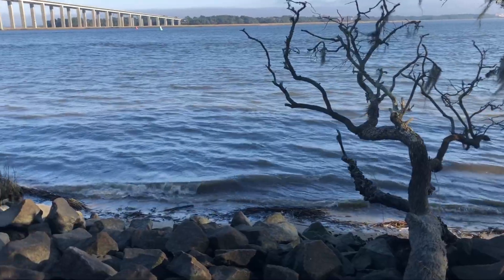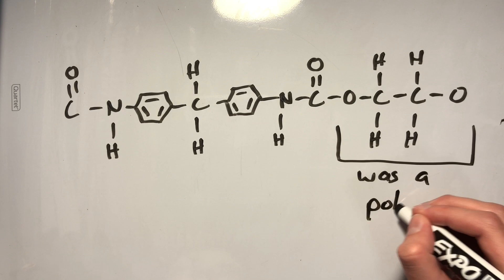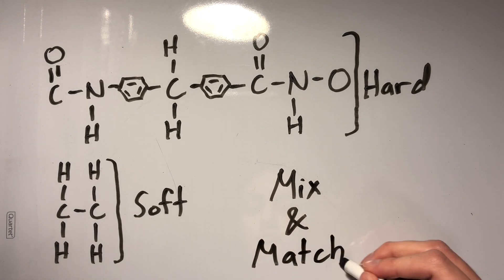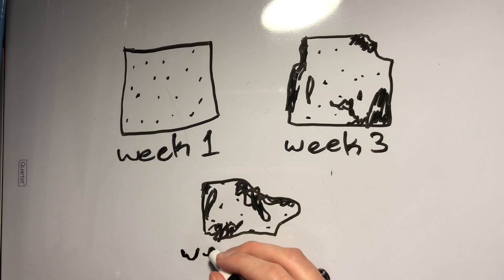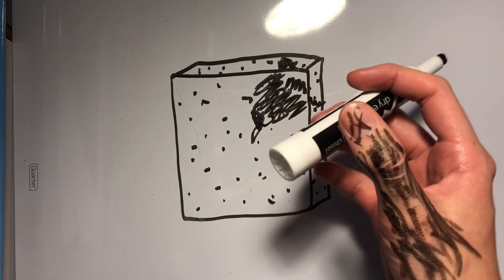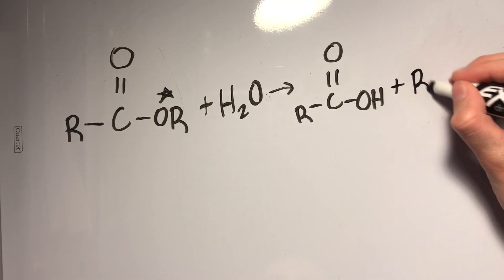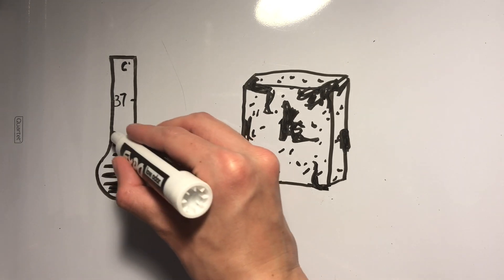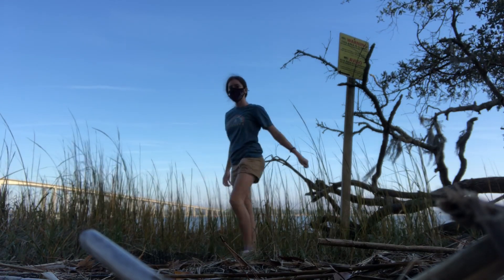Aspergillus tubingensis: The Fungi That Eats (some) Plastic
This is my submission for the Science Ambassador Scholarship for the 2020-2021 year. My name is Hannah Martin and I’m a senior at Philip Simmons High School! I would like to study microbiology in college. Dealing with waste and pollution is an important issue to me, so I made this video to highlight something that may help us to solve our crisis of pollution in the future.